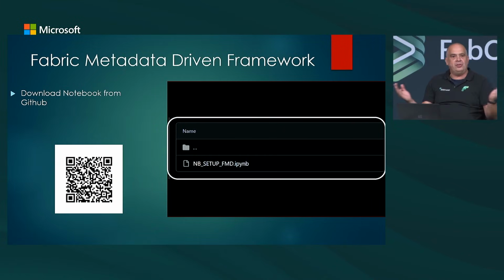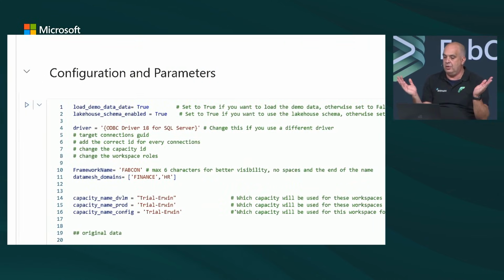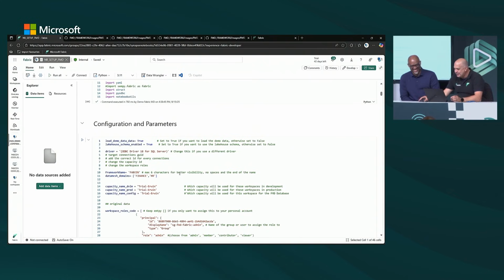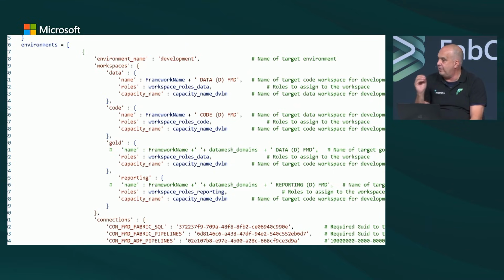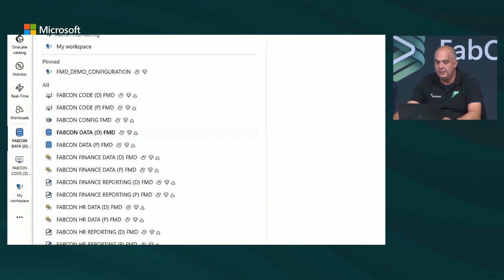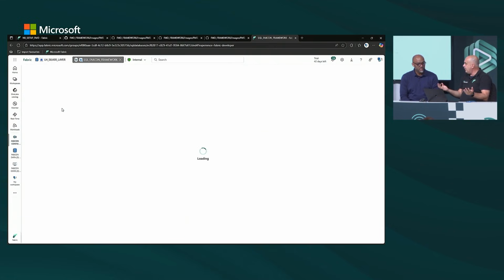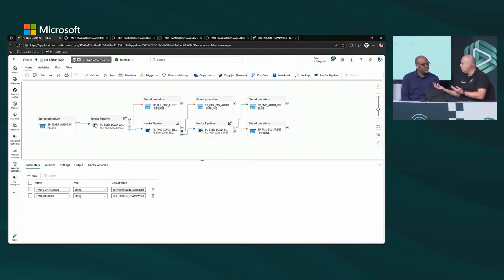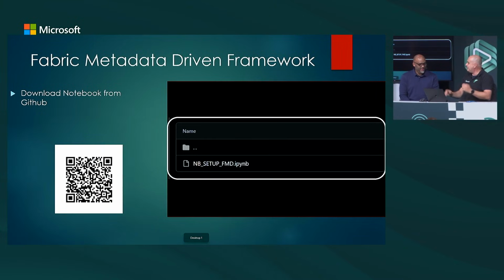Metadata‑Driven Architecture in Fabric | Ep. 39 | MVP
Welcome to another episode of Fabric Tech Talk Fridays! In this session, host Patrick LeBlanc is joined by Erwin de Kruek, Principal Consultant at InSpark and Microsoft Data Platform MVP, to explore a metadata-driven framework for Microsoft Fabric.
Erwin walks us through an open-source solution designed to simplify your Fabric deployments. Learn how to set up environments, configure workspaces, and leverage GitHub resources—all without extra infrastructure. This framework accelerates development, supports extensibility, and ensures best practices for data and AI solutions.